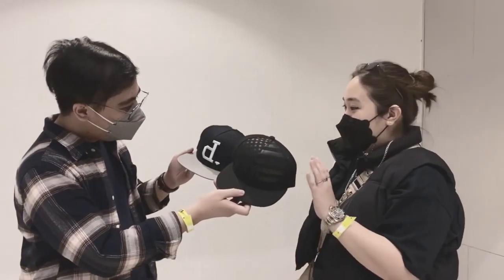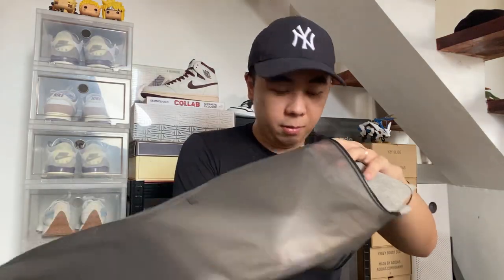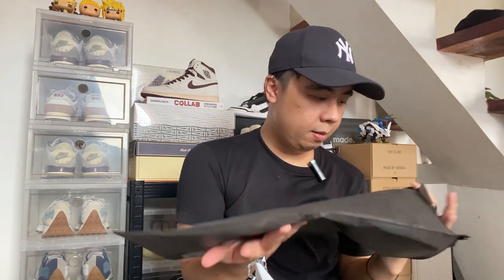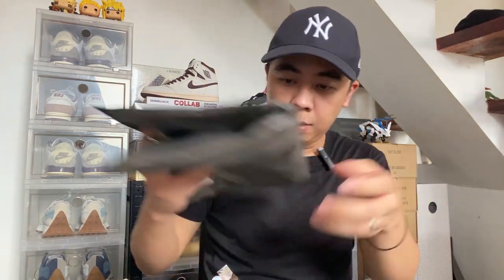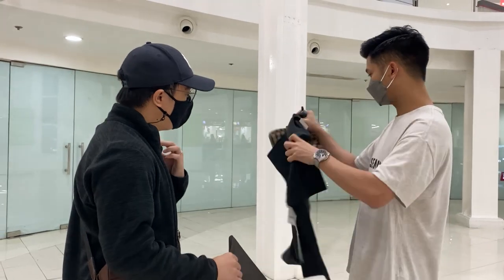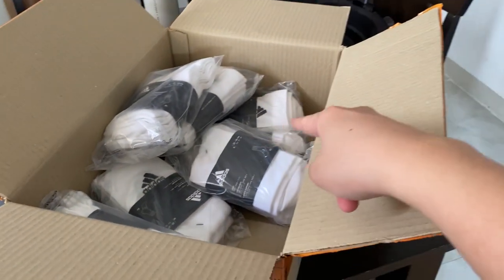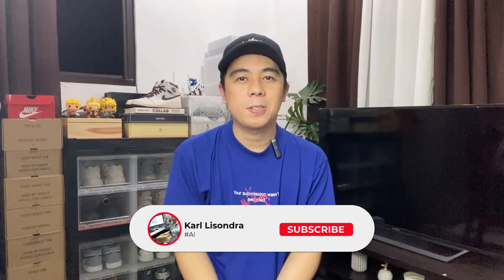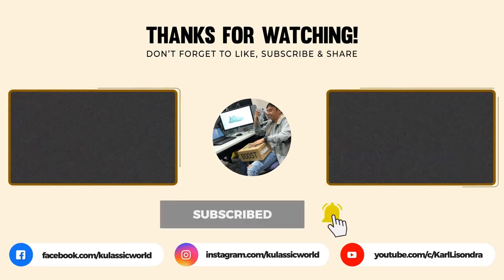Flipping ESSENTIALS Tee | Socks to Yeezy Beluga S1EP8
Watch out for this series as I trade a pair of socks for a pair of Beluga Reflectives!